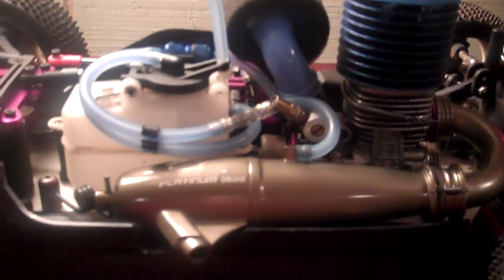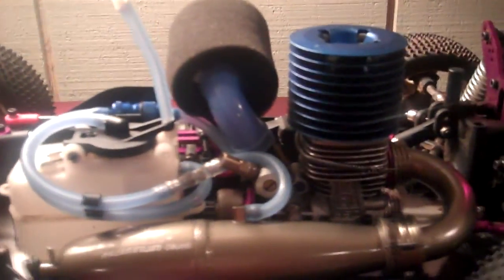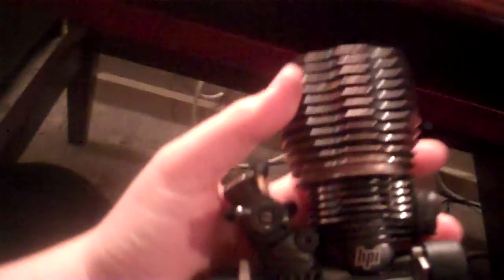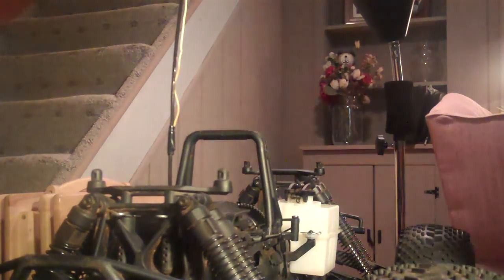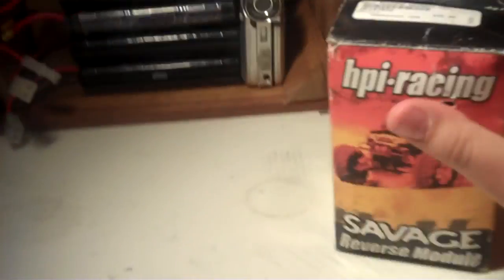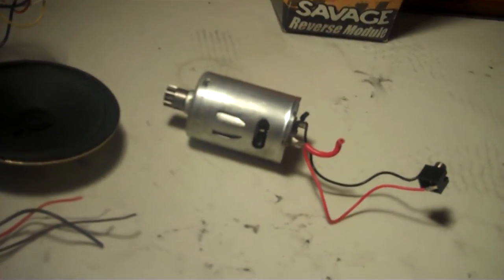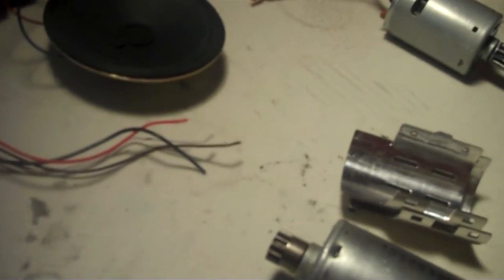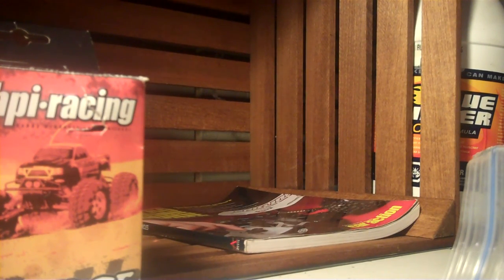my complete buggy and part 1 of selling video.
the pipe is nice!!!